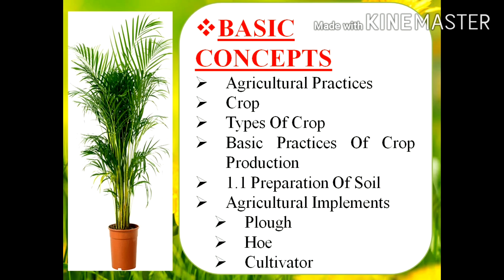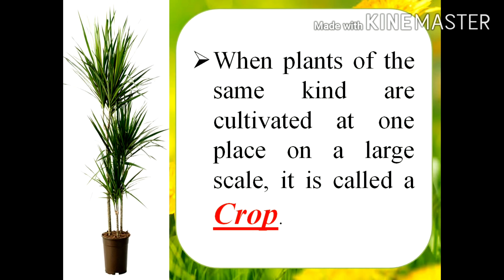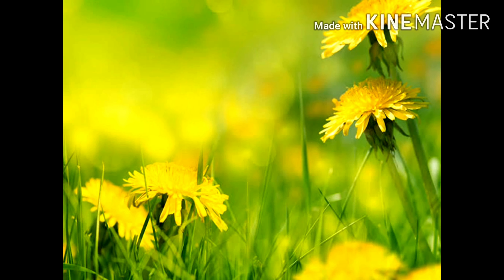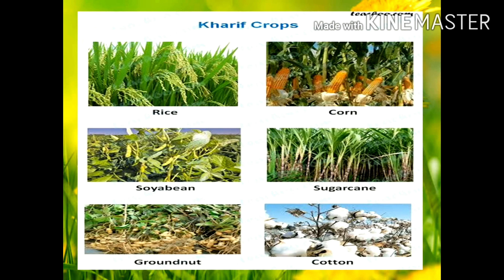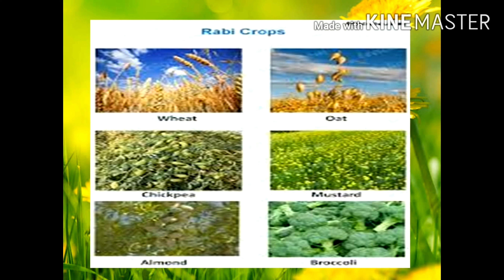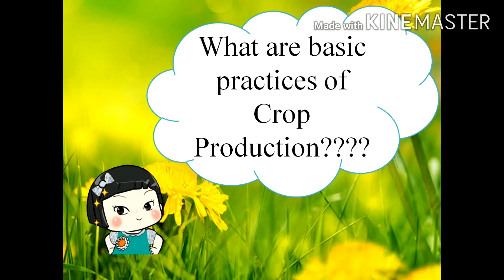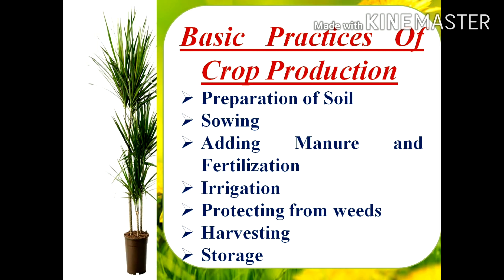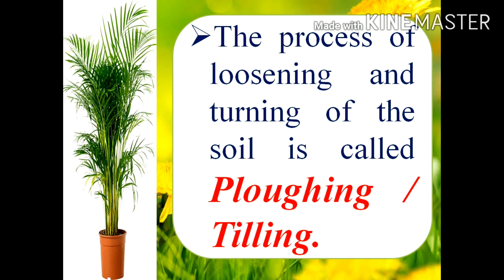Chapter 1. CROP PRODUCTION AND MANAGEMENT (PART - 1) Grade VIII NCERT and GCERT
Hey friends!
I'm proud to announce that our community is getting extended.
Now onwards I shall also publish videos for Primary Students grad 6 to 8 science to help them study well.
In this video I have describes basis of crop production.